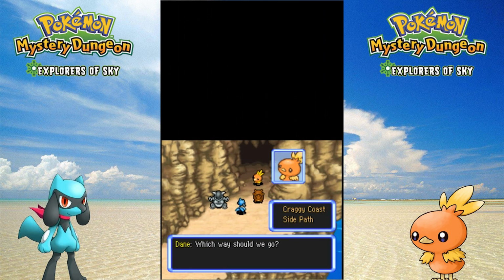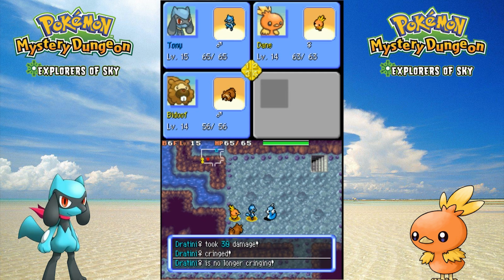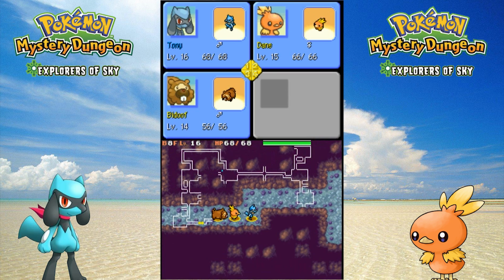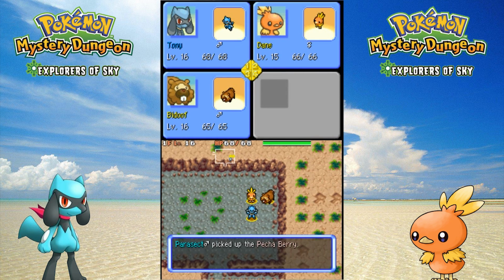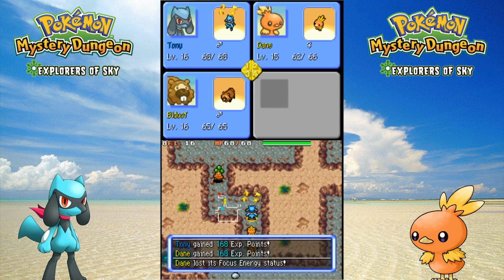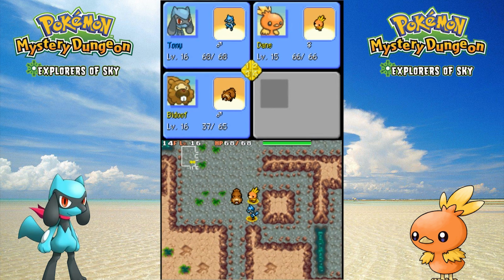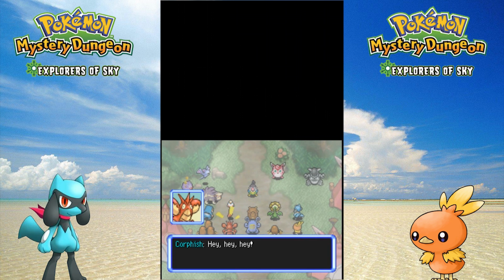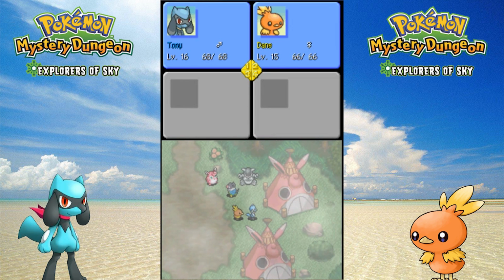Let's Play Pokemon Mystery Dungeon EoS Episode 18: The Paths We Choose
If you take the blue path, the story ends, you wake up at the guild dorms and believe whatever you want to believe. If you take the red path you get to continue down more mystery dungeons, and maybe meet Uxie...the choice is yours.